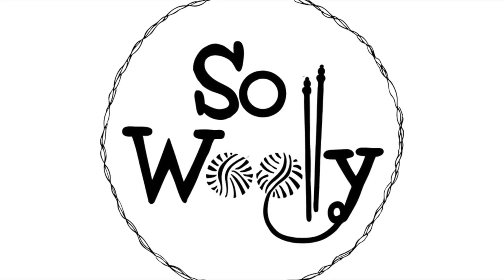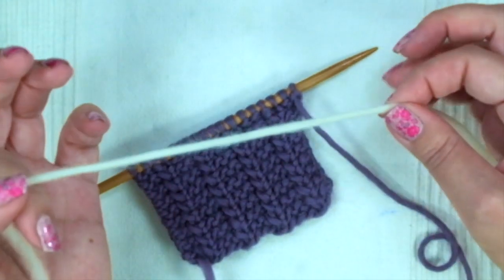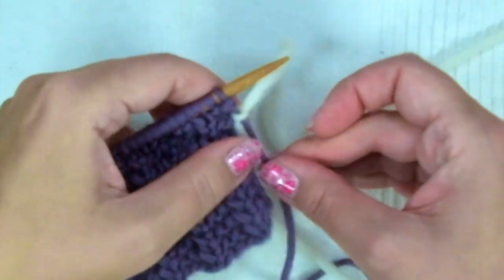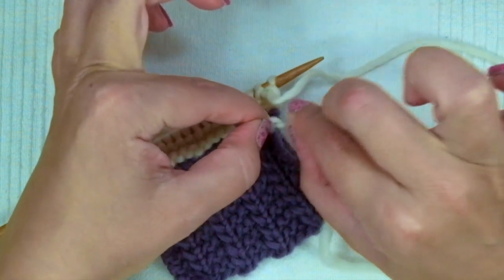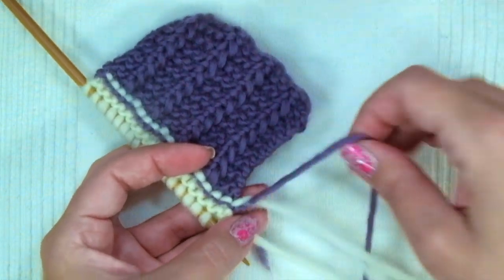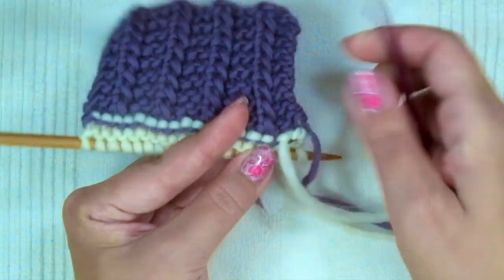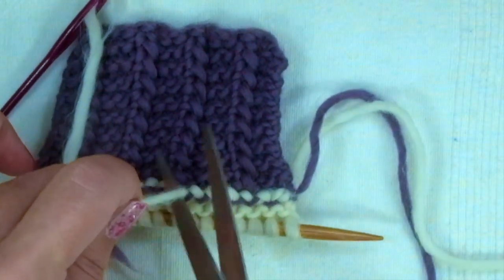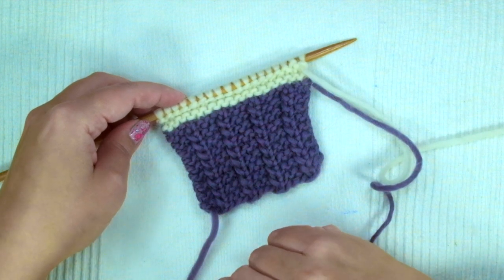A safe and easy way to add a new ball of yarn (no knots) - So Woolly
In this tutorial, you'll learn a safe and easy way to add a new ball or skein of yarn, or change color ;)